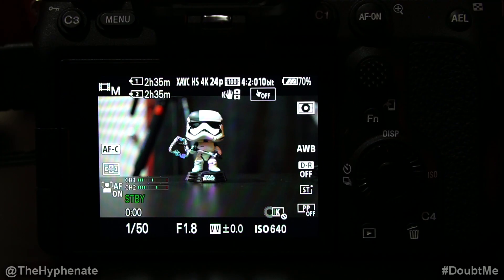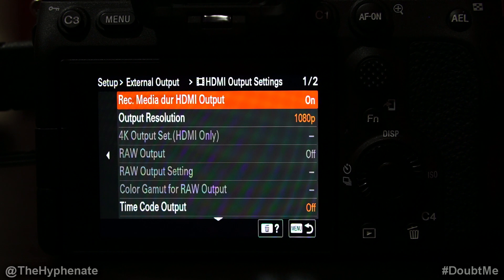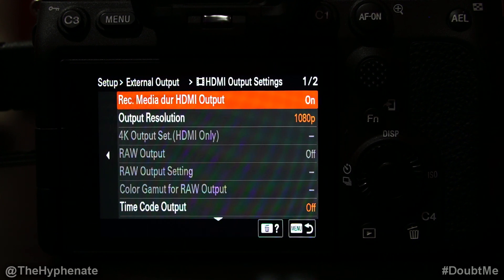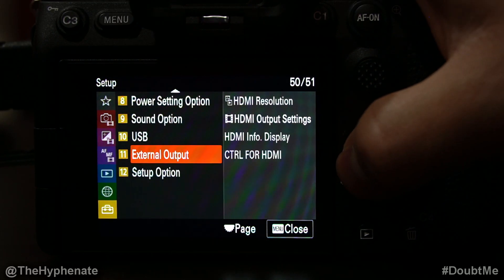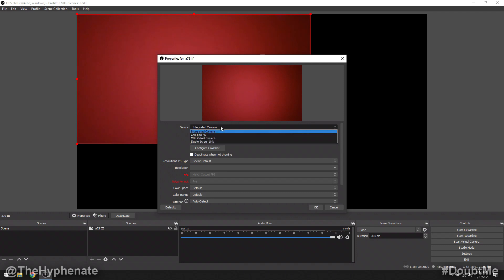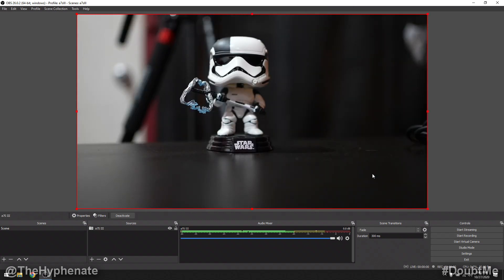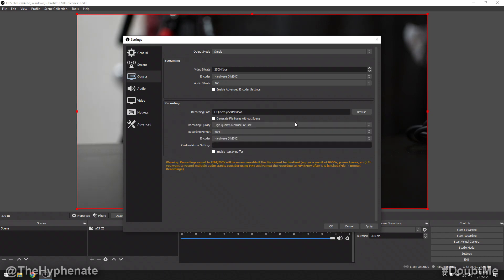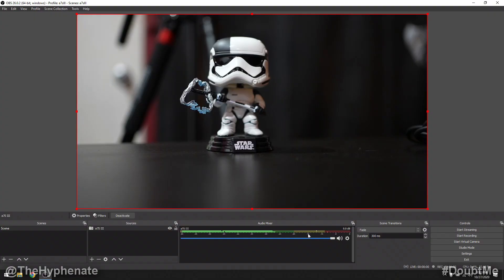Sony a7S III for Livestream [ How to Use a7S3 as Webcam Tutorial with OBS Studio ]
The Hyphenate does a detailed step by step tutorial on how to use the Sony a7S III camera as an external video source (such as a webcam) for livestreaming or gaming with OBS Studio or other streaming software.  You will need a video capture card such as the Elgato Cam Link 4K.

PSN: TheHyphenate